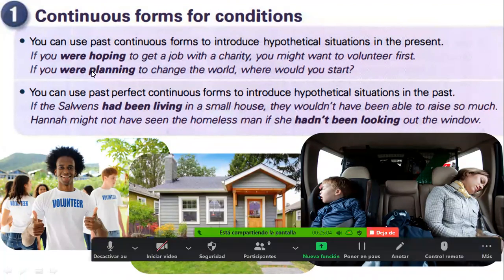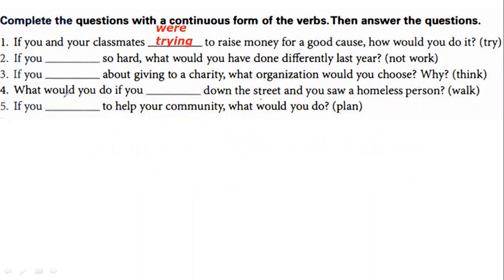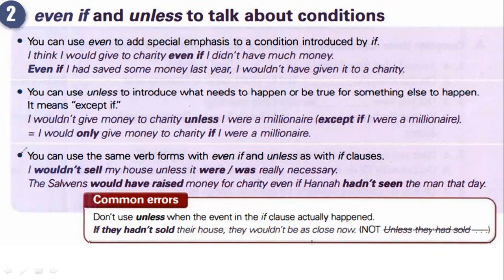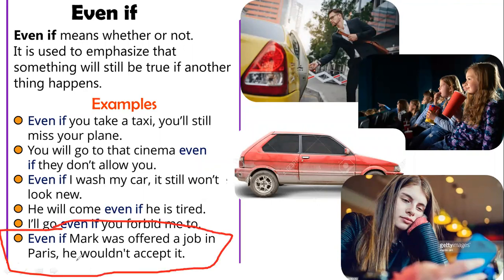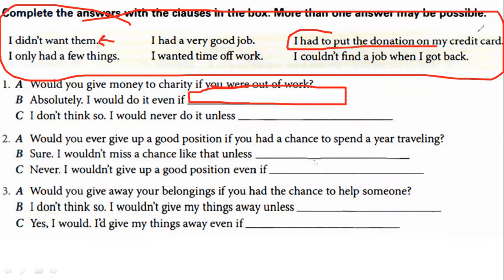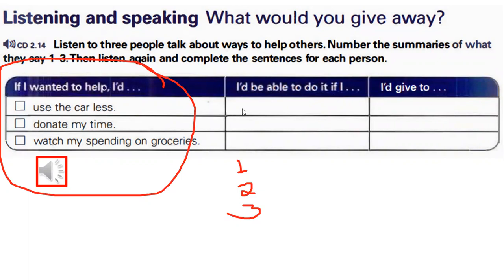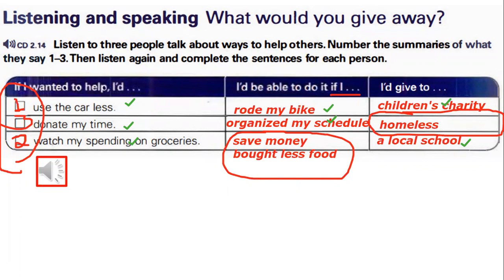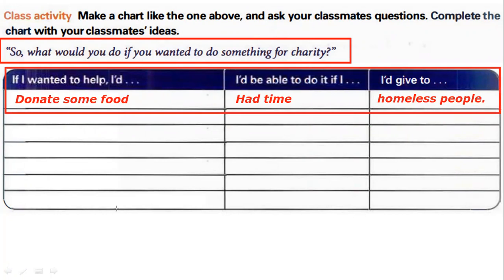CENNI PREPARATION COURSE T. JESUS FEB 8, 2021